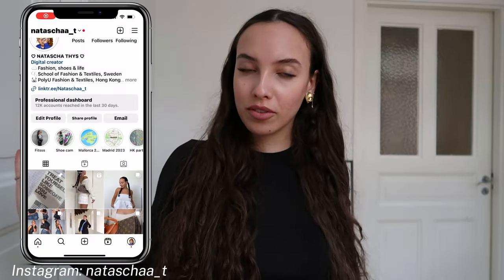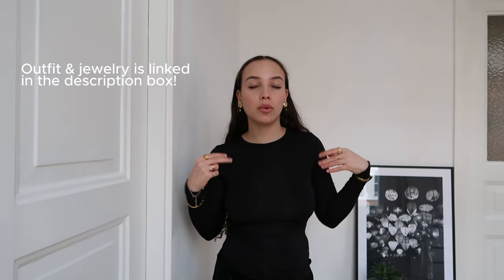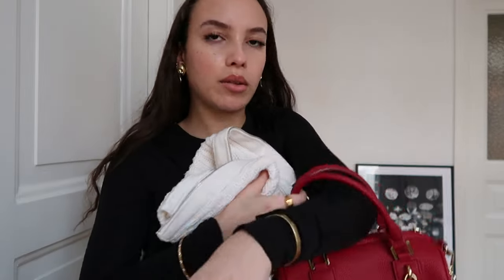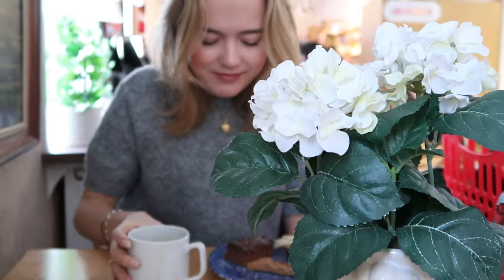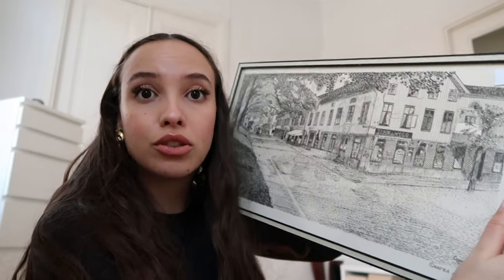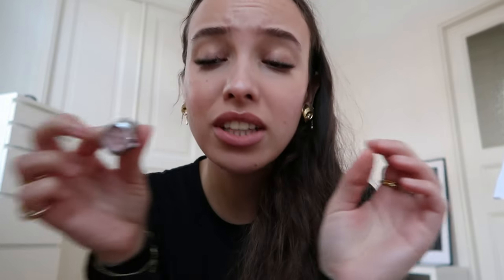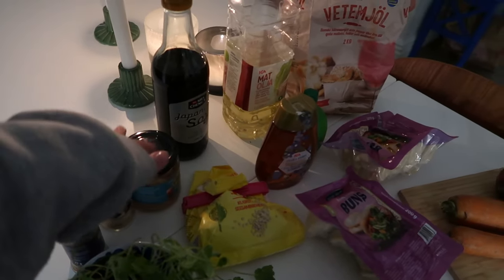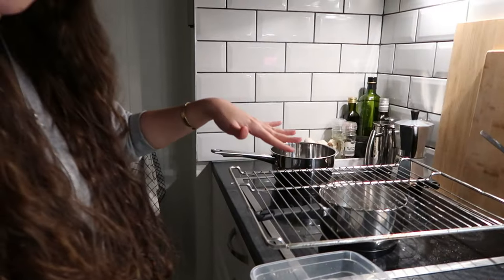TRYING THE COOL GIRL AESTHETIC | becoming the main character, confidence boosting, thrifting & more!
Your guide on how to become the main character in your life.
In this video I tried to recreate the lifestyle of a ''cool girl'' which meant thrifting, confidence boosting, self love and appreciation, cooking a new and fun recipe and some moreeee.

Thank you so much for clicking on this video! If you haven't seen my face before my name is Natascha, lovely to meet you. I love fashion and all aesthetic things.

Links (some of these are affiliate links meaning I may receive a commission for purchases made through the links, but it does not affect anything for you, price remains the same).

Outfit details:
Knitted jumper

Accessory details:
bag
Fluffy headband

Extra info
Birth Day: 25 April 2003 (20 years old)
Camera used: Canon G7x mark ii
sub count: 565

0:00 intro - subscribe
0:50 what is a cool girl
2:09 outfit of the day
3:34 come thrifting with me
6:19 thrift haul
9:08 making bao buns, recipe included
12:08 outro - subscribe!